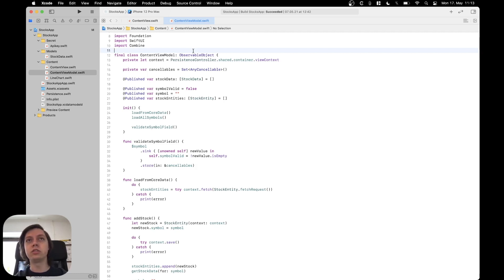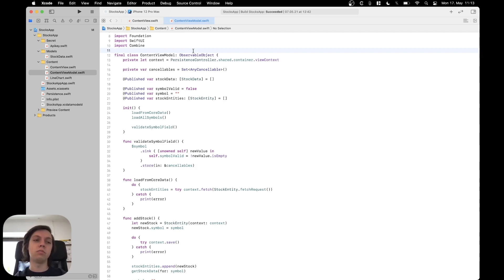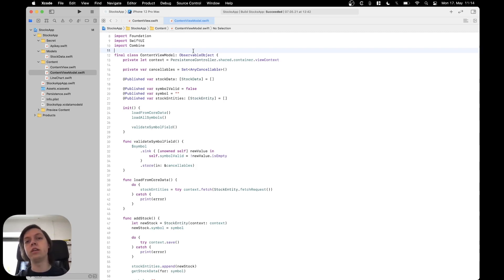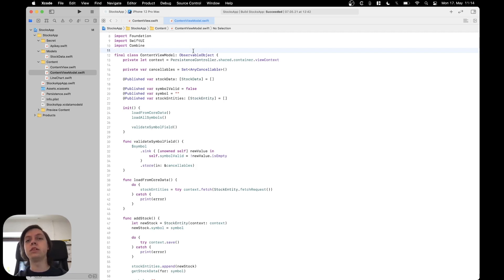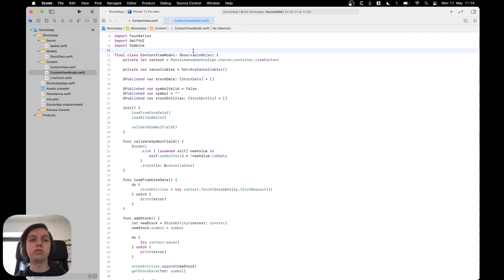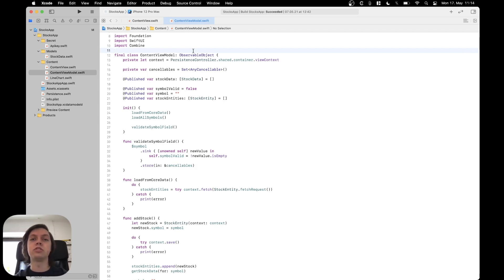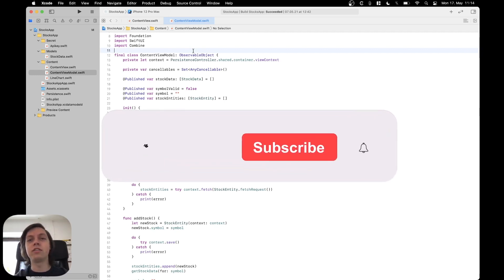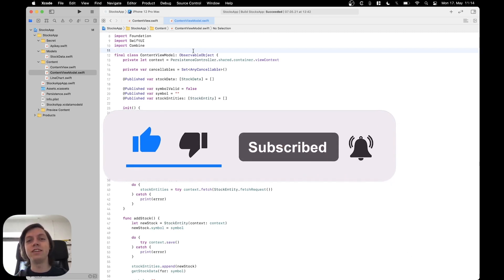Introduction to WidgetKit | WidgetKit Course [0]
This video gives an introduction to the WidgetKit Course series. This series covers almost anything, including adding a Widget Extension, creating a custom Configuration Intent, adding multiple Widgets, different Size Classes and much more. All of this is implemented in Swift and SwiftUI.